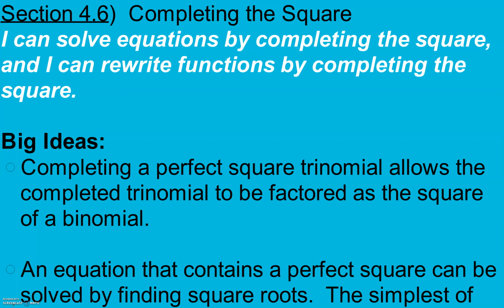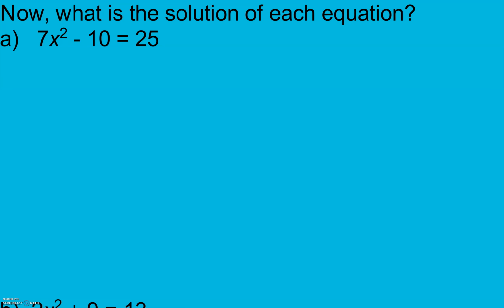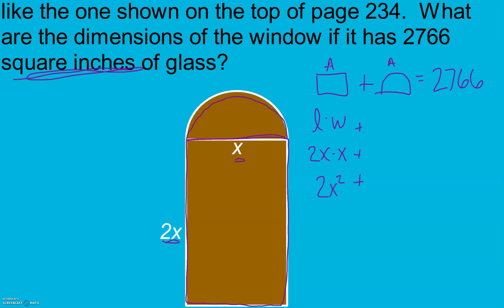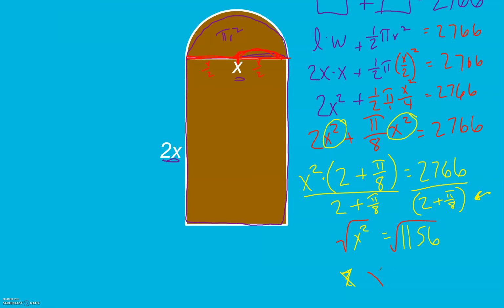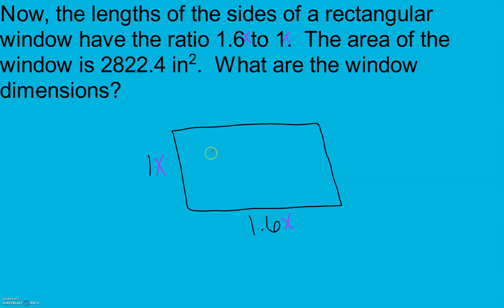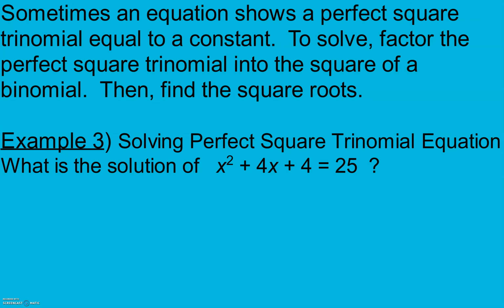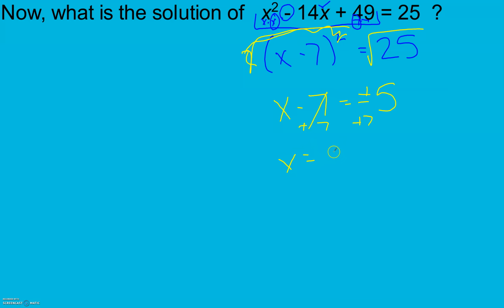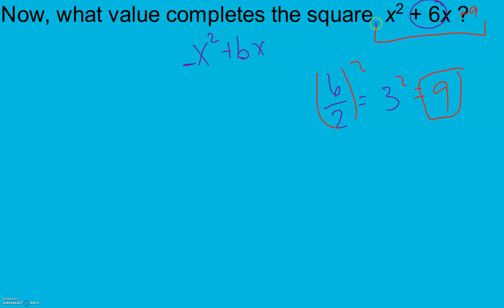Advanced Algebra Section 4.6 pt 1